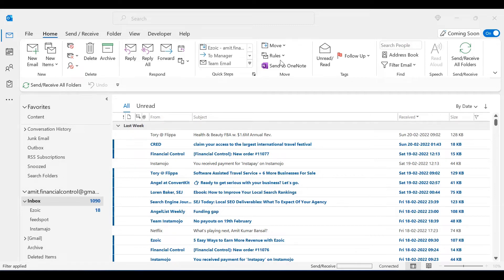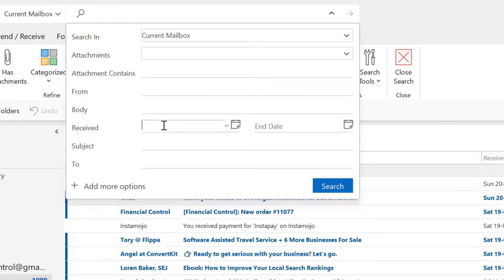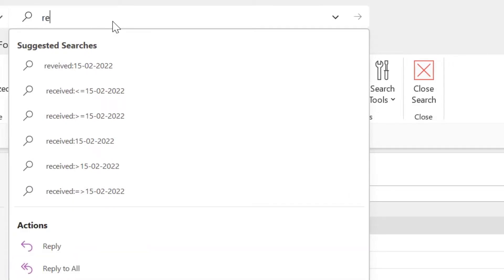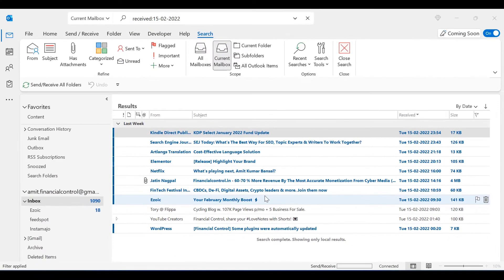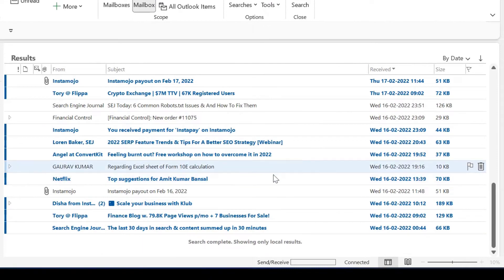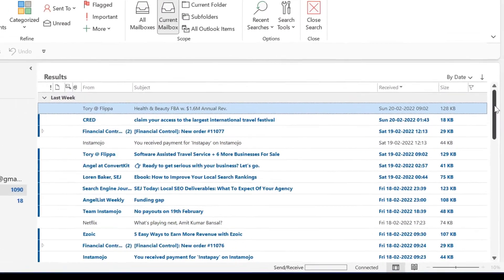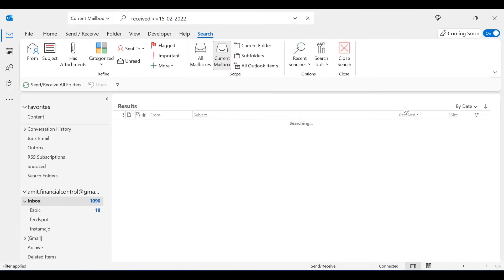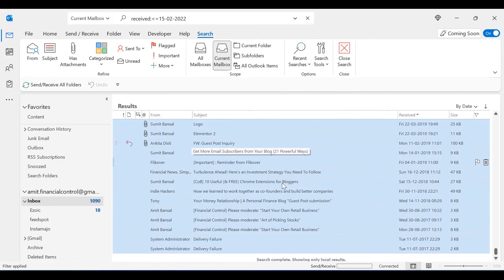How to Delete Emails Before/After Certain Date using Instant Search Feature?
Do you search emails by date or subject? Today I will show you how to search emails by date! Join me in this video as I show you how to delete emails before and after a certain date!

In this video, I am going to show you how to delete emails before or after a certain date using the Instant Search feature. You can easily delete emails from your inbox by using the search box.
You just need to type the date of the email from your Inbox, and you will be able to find it instantly.

- EQUIPMENT USED
○ My camera